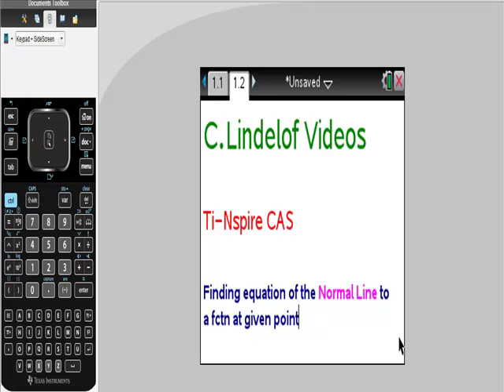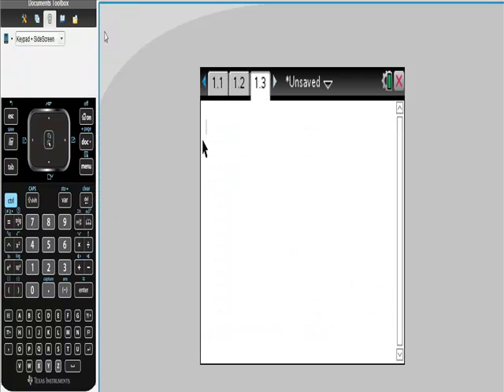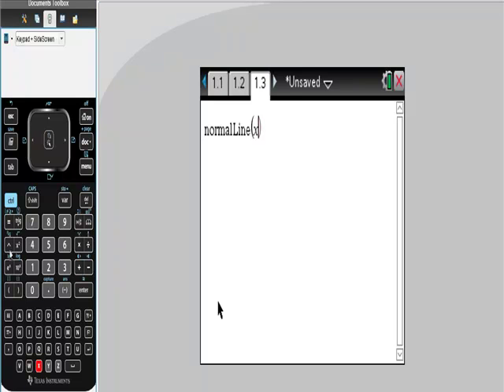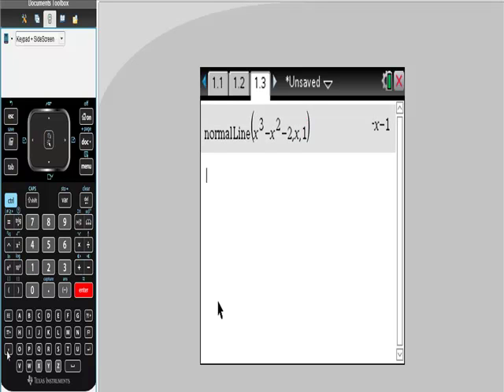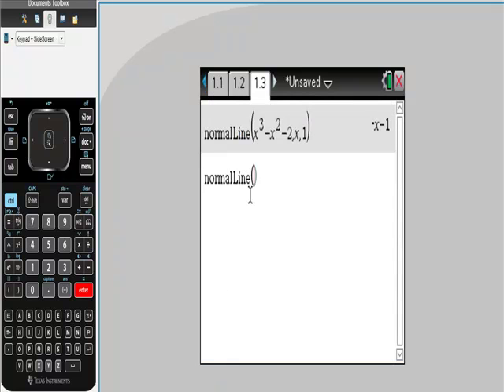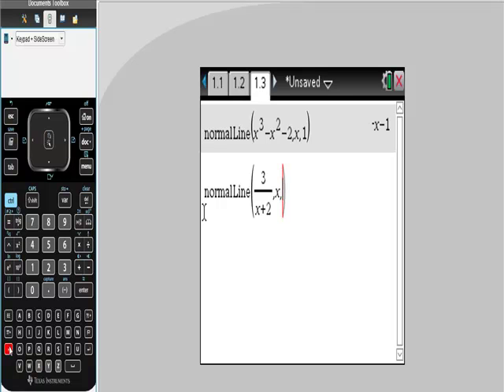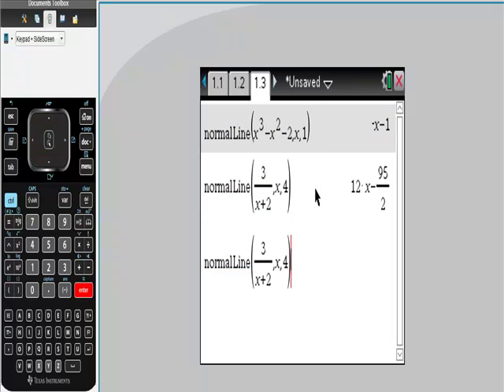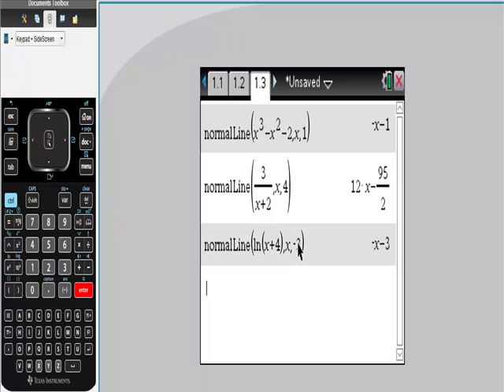Ti Nspire CAS Finding the Normal Line at a Point